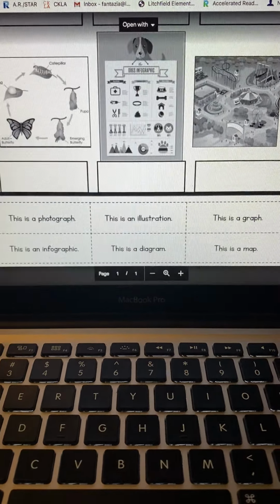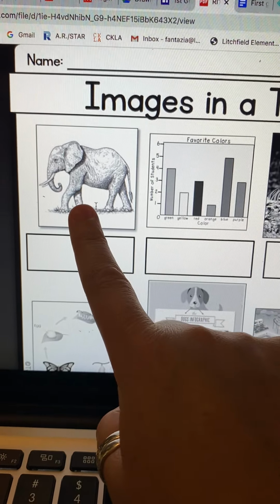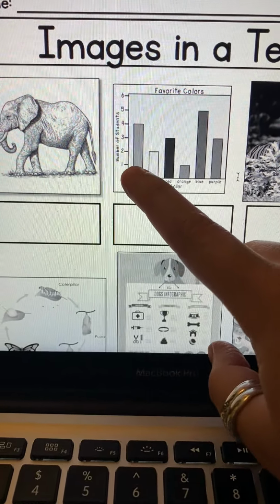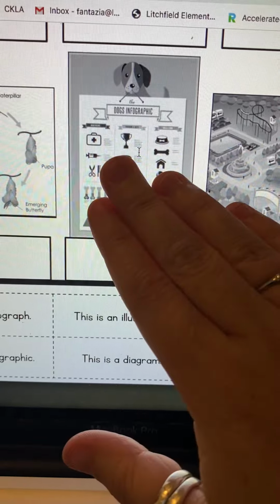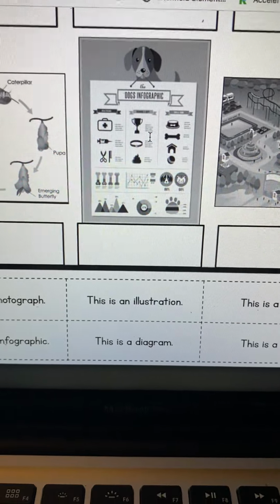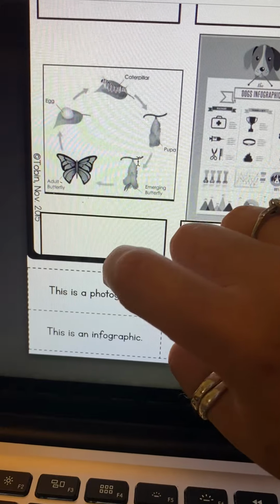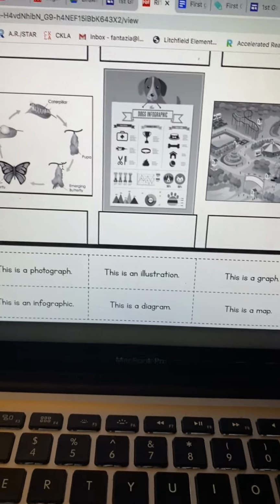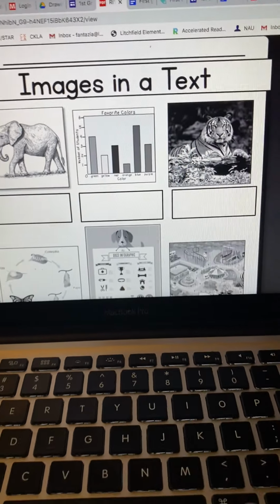Images in a text- Monday